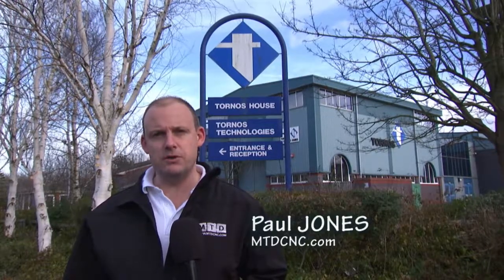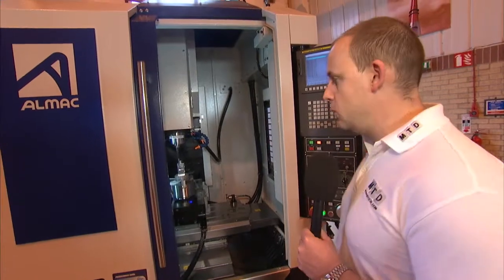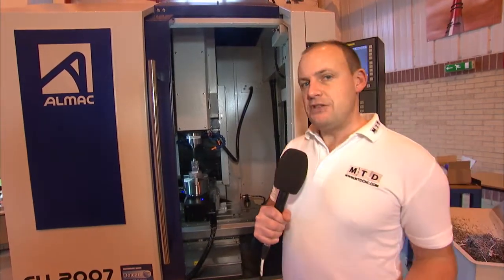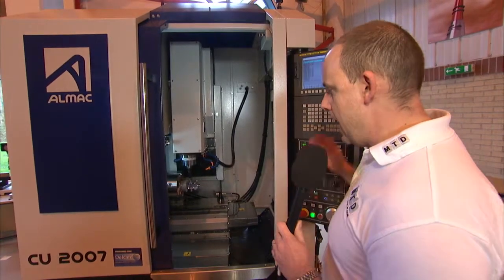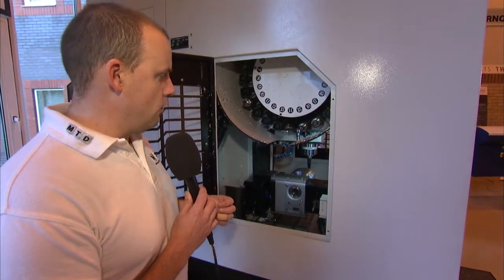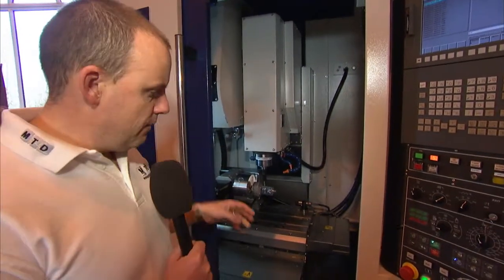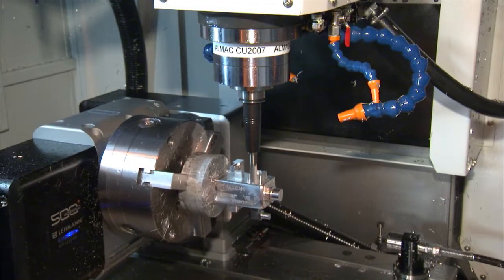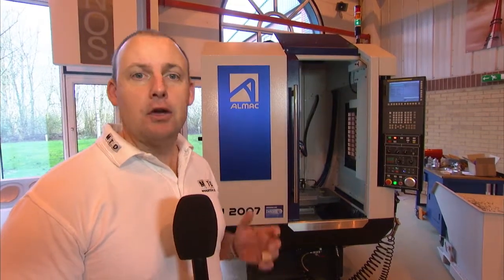Almac CU2007 Machining Centre